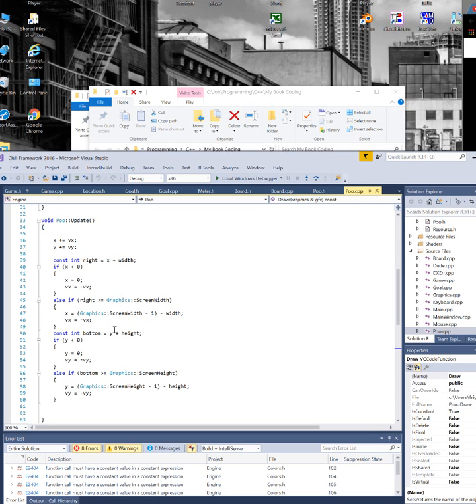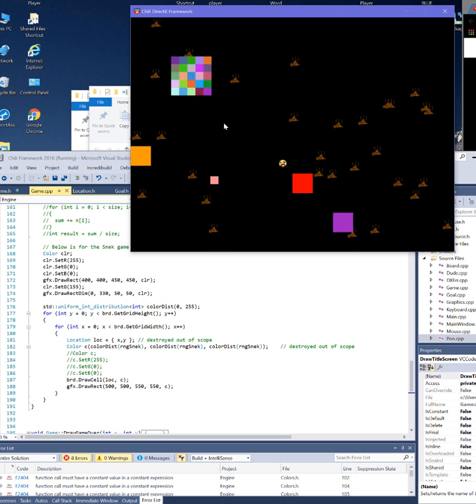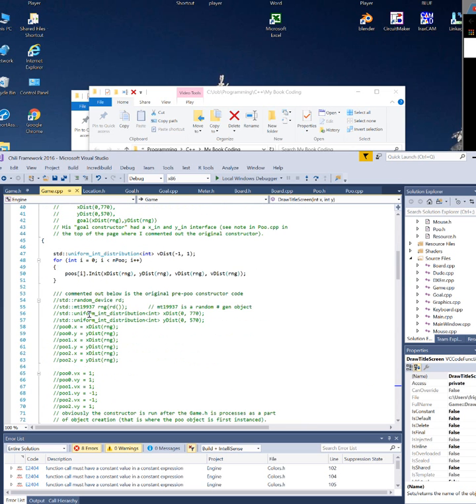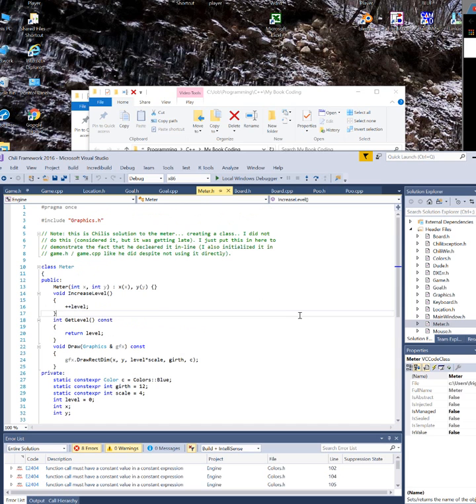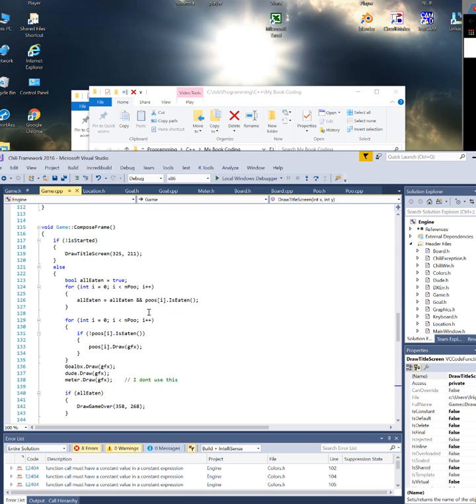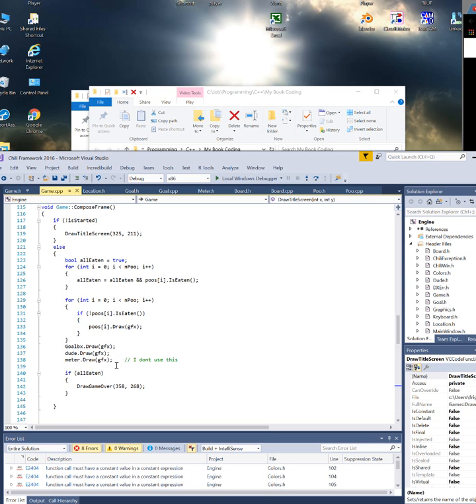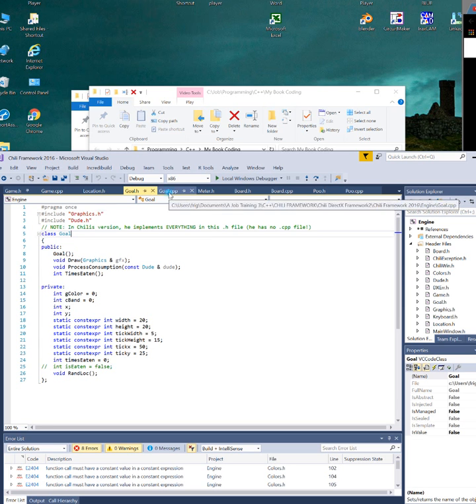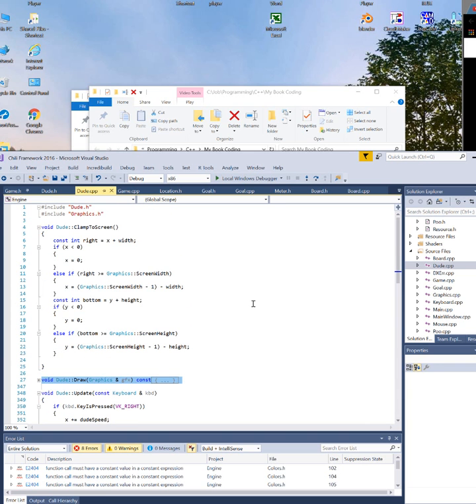TV 1 C++ Poo Game Overview